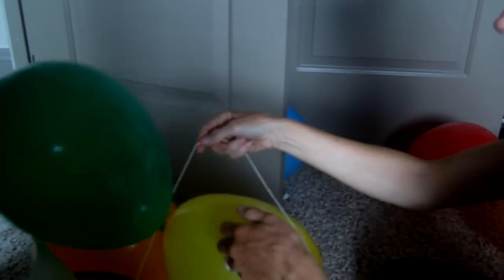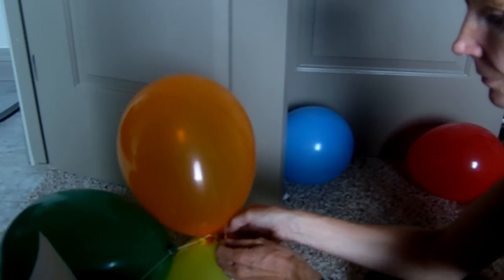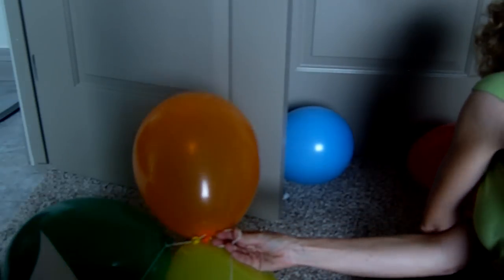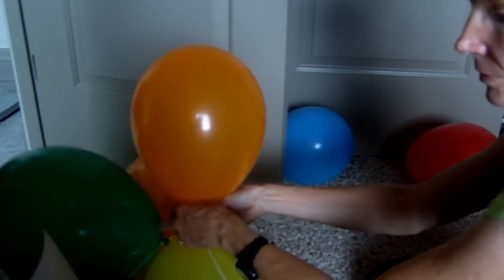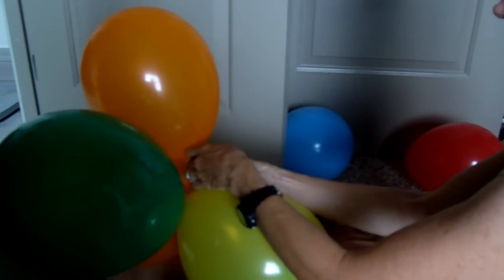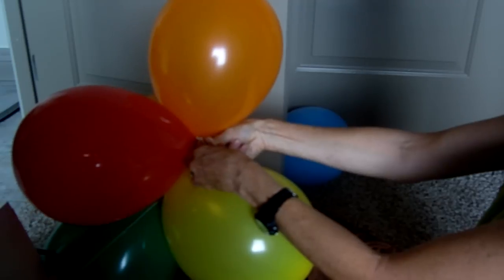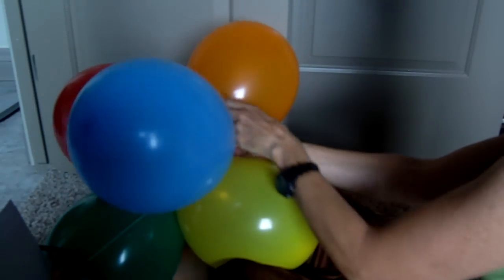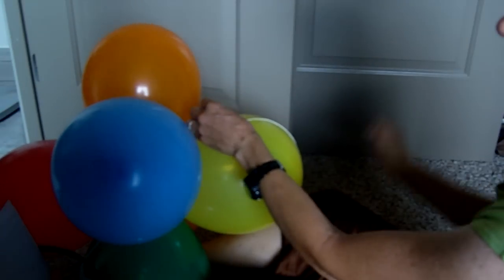Balloon Arch slip knot